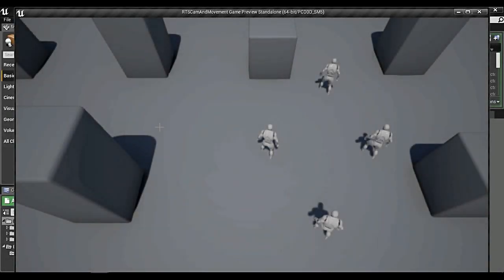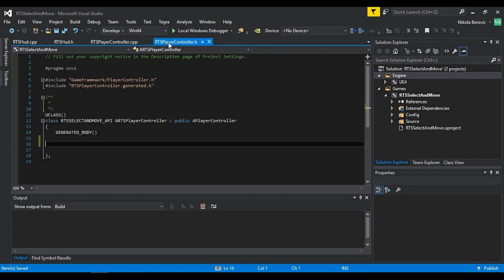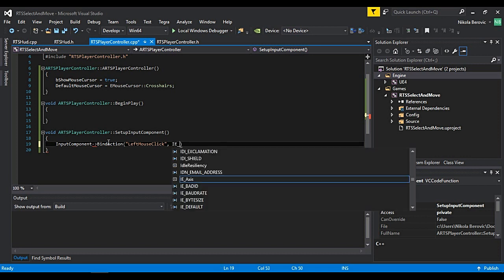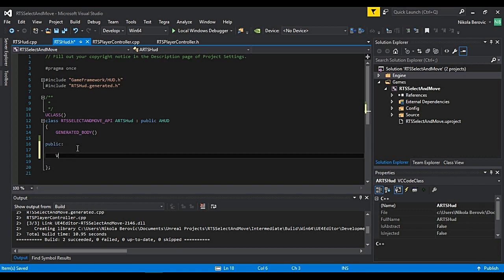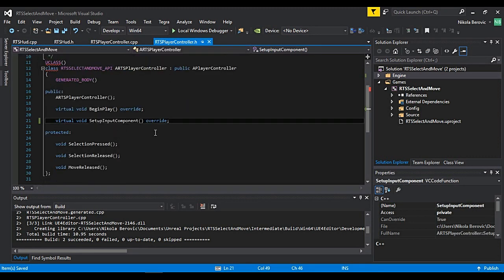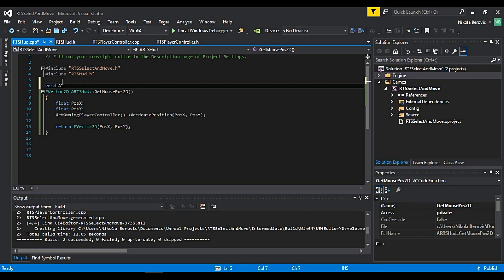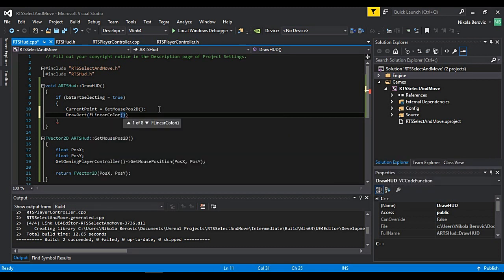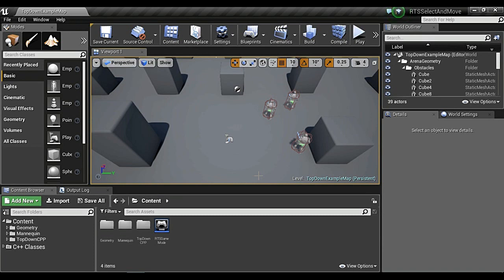[UE4 C++] RTS Select and Move Units - Part 1 of 2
Learn how to Select and Move RTS Units using Unreal Engine 4 and C++. This part focuses on creating HUD and Player Controller class, writing basic function for screen 2D Vector and drawing selection rectangle onto screen.

Software used:
Unreal Engine 4.14 (AKA Legacy Version)
Visual Studio 2015 with Update 2